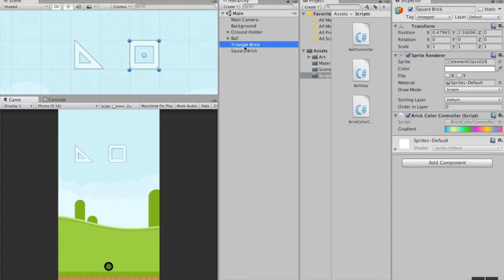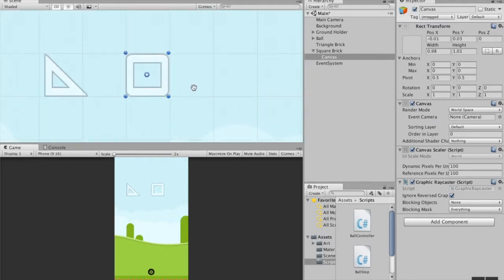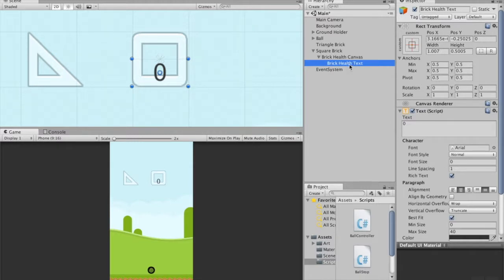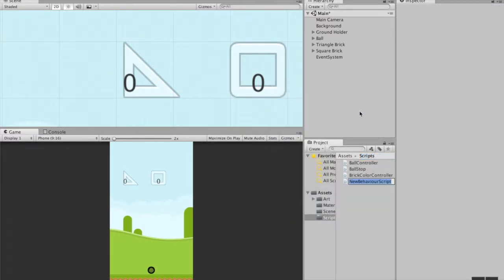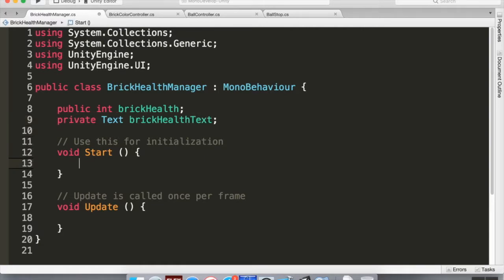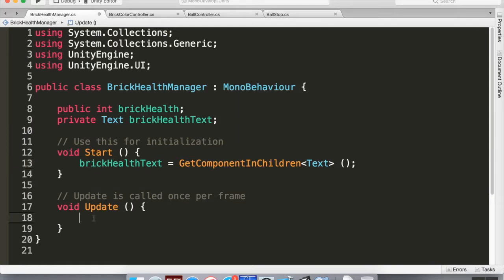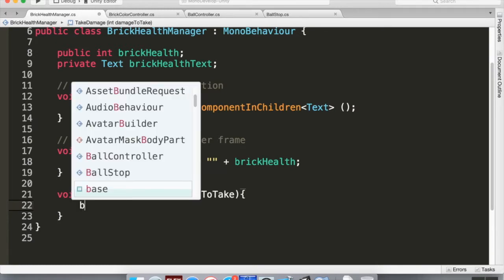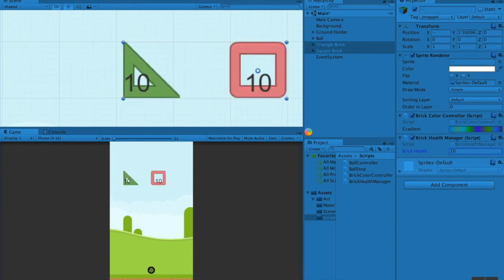Part 6 Adding Text to the Bricks: Make a game like Ballz or BB Tan using Unity and C#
Today we are looking at how to add text to the brick game objects, and have the text display the health of the object.